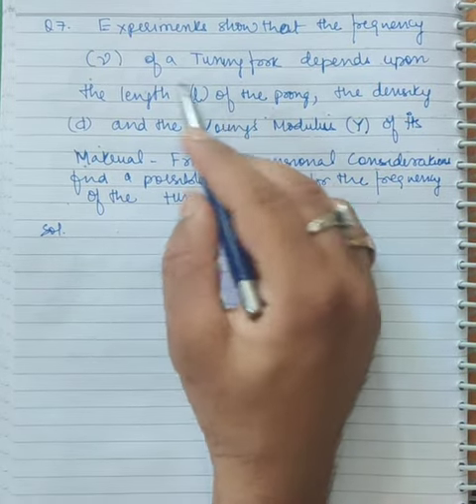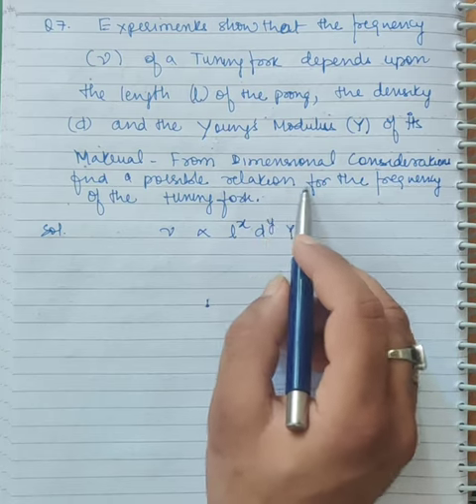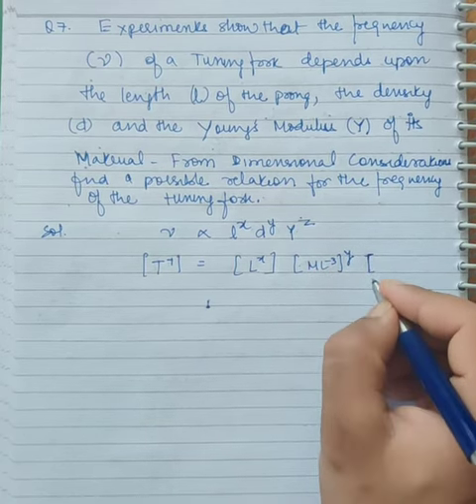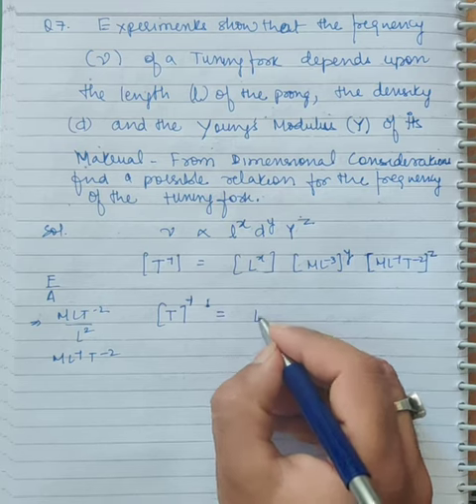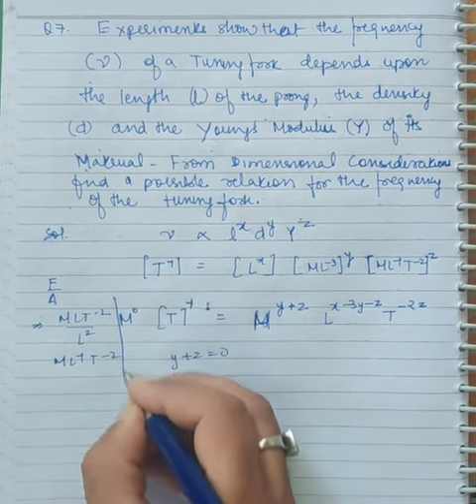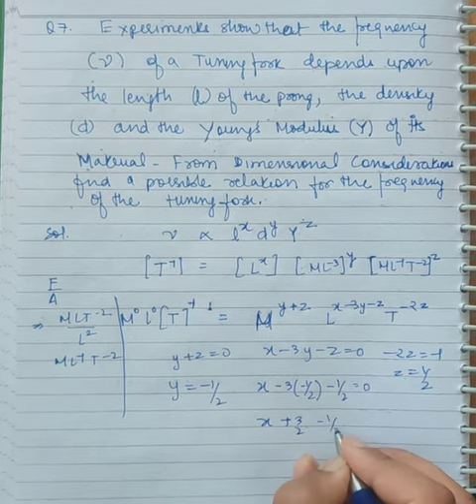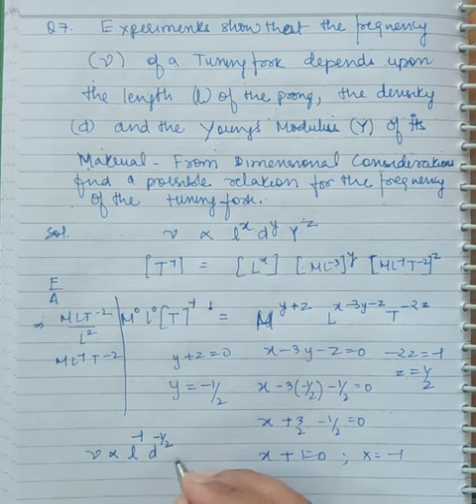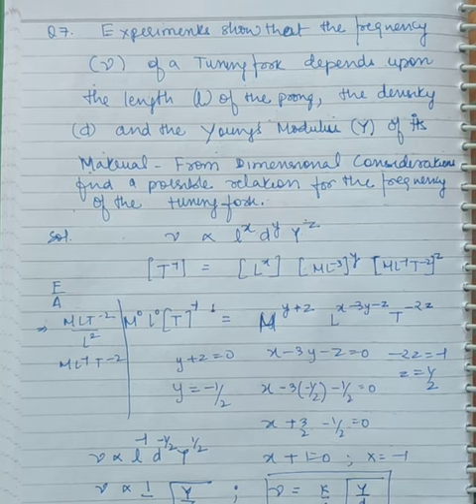29. Q7 2nd application | dimensional analysis